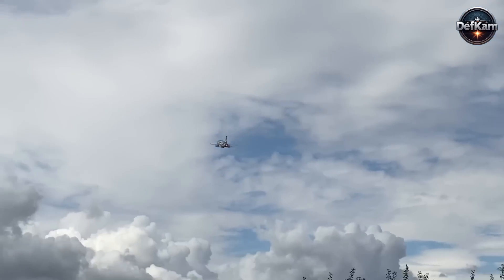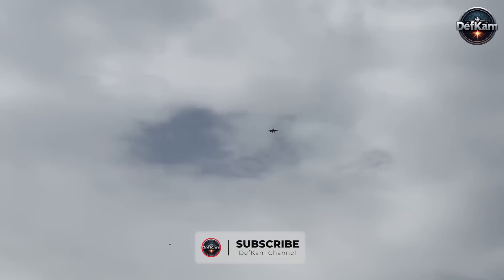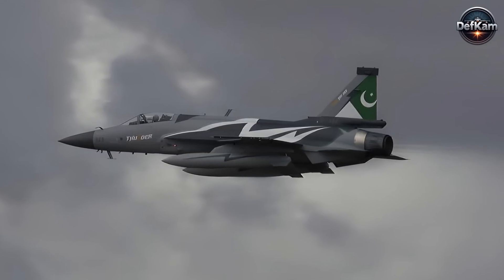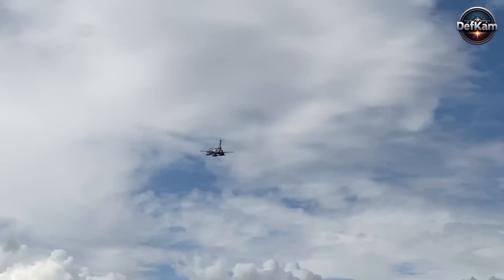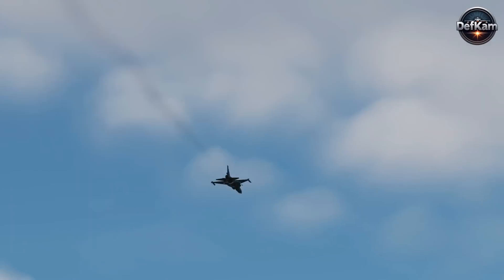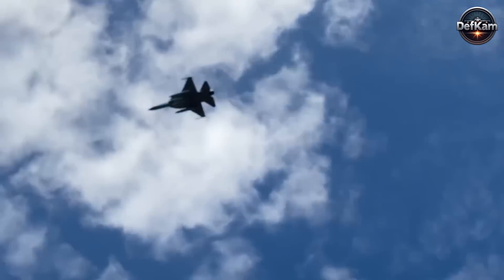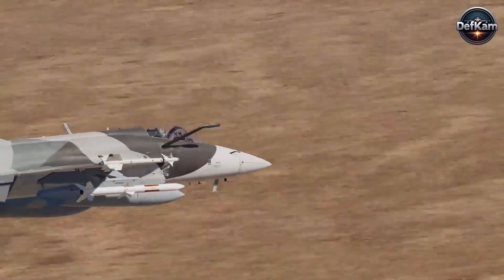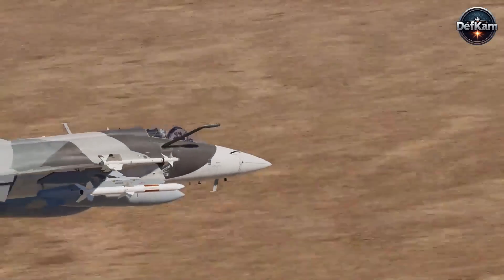JF-17 Block-3 New Upgrades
At the Royal International Air Tattoo 2025 Pakistan Air Force participated with its JF-17 Thunder, revealing important technical upgrades that had not been publicly confirmed before. The showcased variant demonstrated flight characteristics and system performance that marked a clear departure from previous iterations.